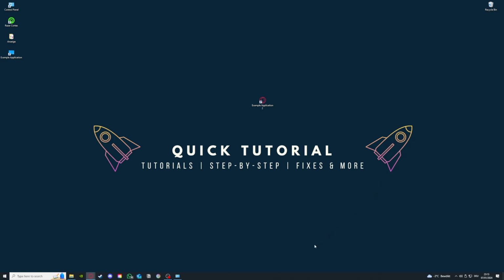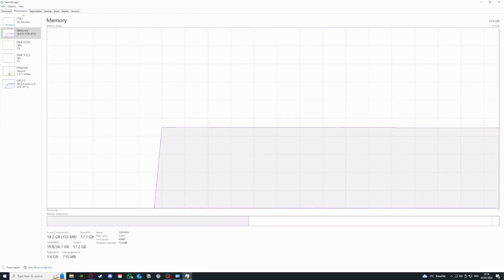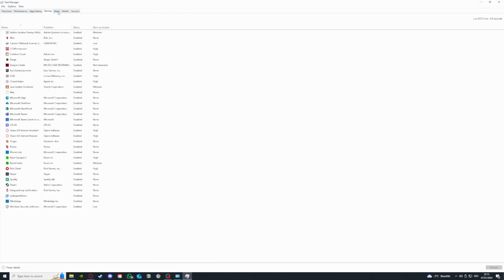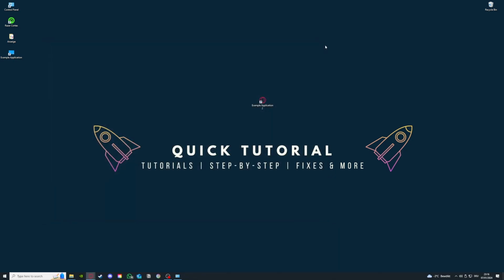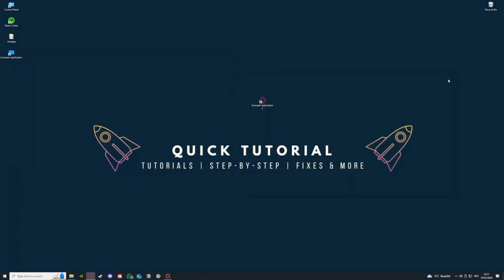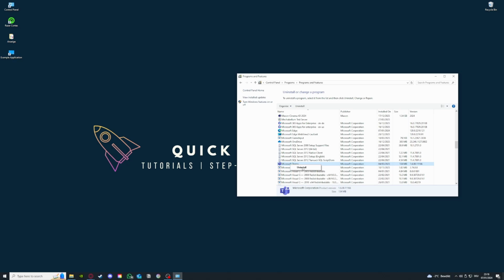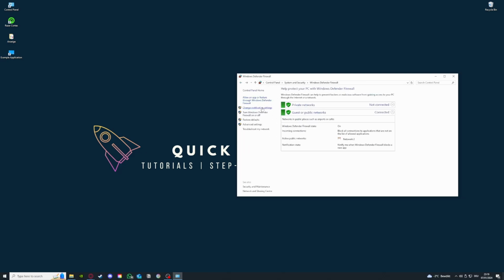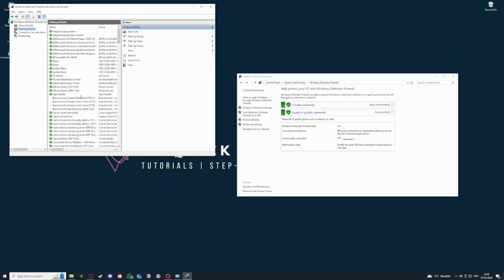Mixcraft Not Opening? Fix Launch Issues & Black Screen (2026)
Mixcraft not opening? This tutorial fixes launch problems, black screens and failed startups when running Mixcraft on Windows 10 and 11.

These are the Windows-level fixes that resolve most Mixcraft problems — no downloads and no extra software needed. They run quickest-first, so work through them in order and stop as soon as Mixcraft is working again.

0:00 Intro
0:47 Compatibility mode
2:18 Run as administrator
3:52 Close background programs (Task Manager)
5:24 Disable startup programs
6:57 Disk Cleanup via Control Panel
8:29 Reinstall the program
9:17 Windows Firewall — allow the app through
10:49 Windows Defender check
11:38 Wrap up

How to fix Mixcraft not starting
Mixcraft won't open – startup fix
Mixcraft stuck on splash screen
Mixcraft black screen on startup
Fix Mixcraft not launching on Windows 10 / 11
Mixcraft not starting after update – fix
Repair Mixcraft configuration issues
Fix Mixcraft startup errors
Mixcraft desktop icon not responding
Mixcraft loading problem – full repair
Fix Mixcraft blocked by firewall or antivirus
Mixcraft not opening fix 2026